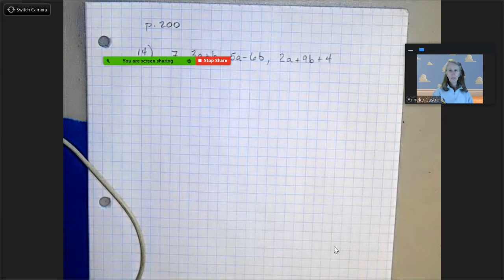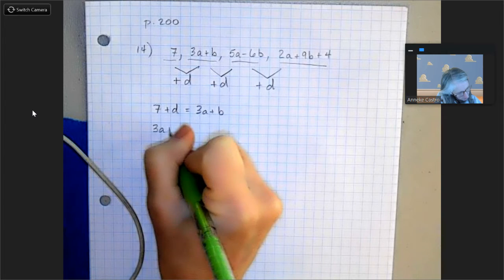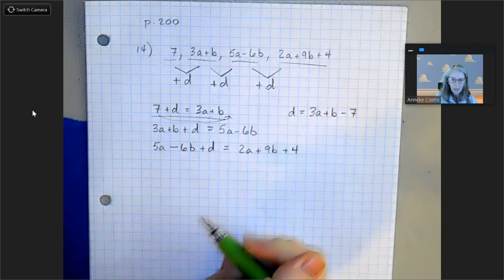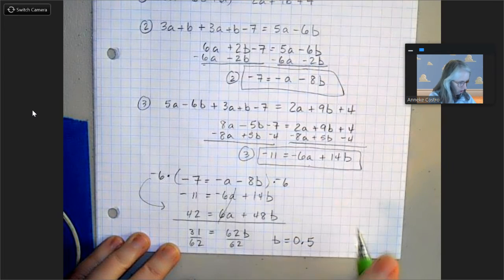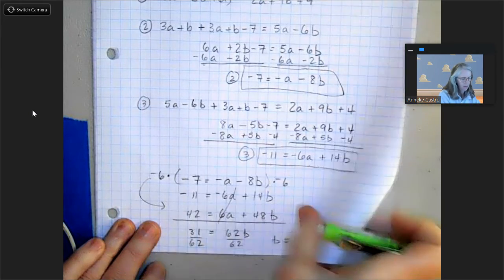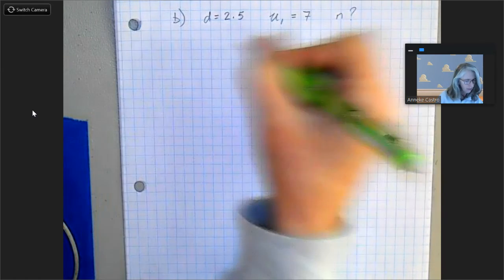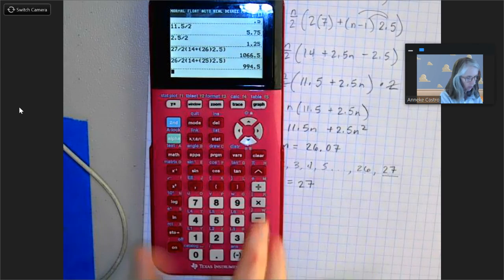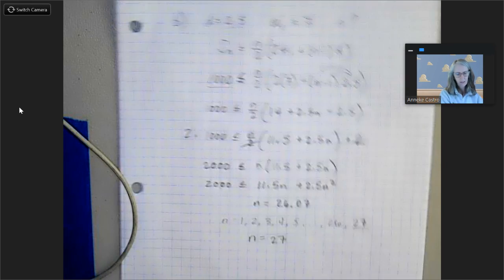Arithmetic Sequence Example H4, S5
Problem #14 from Chapter 4 Review (p.201)
IB Math Apps SL 1.2 Arithmetic sequences and series.